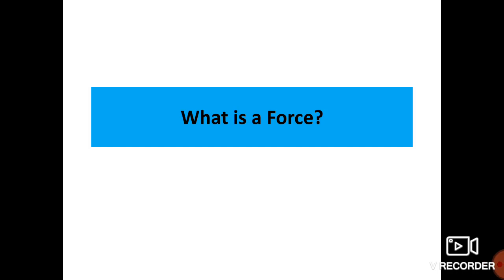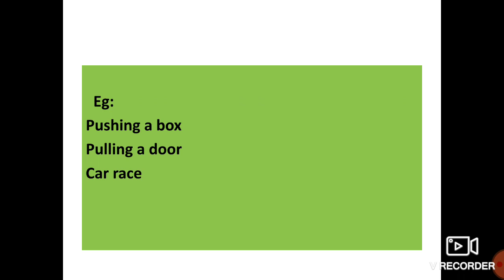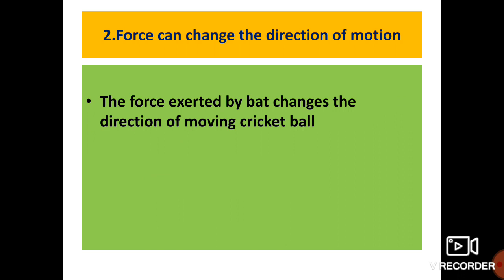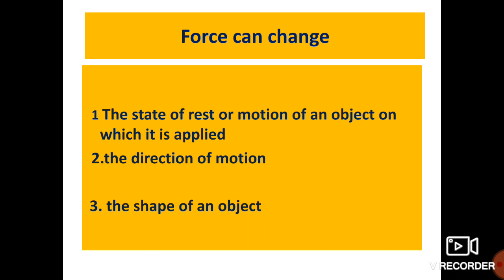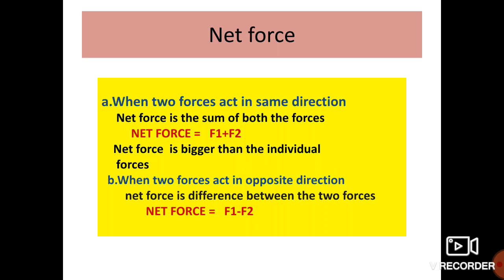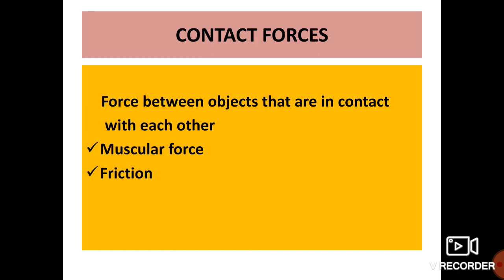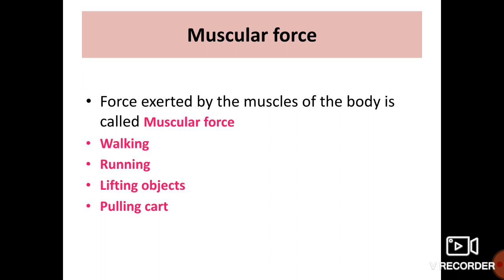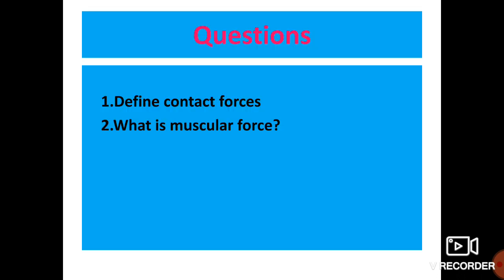Class 8 /Force and Pressure Part 1/Science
Class 8 chapter/Force and Pressure/Science
Contact forces
Muscular force
Friction